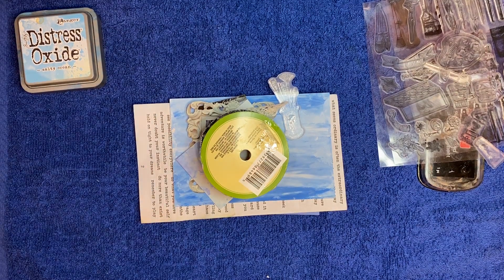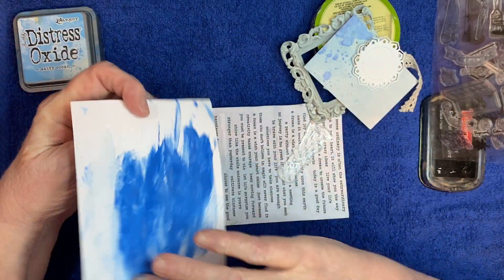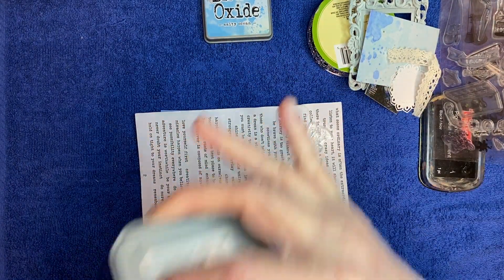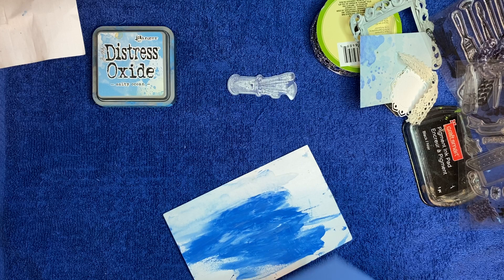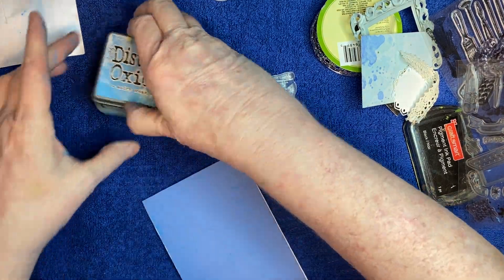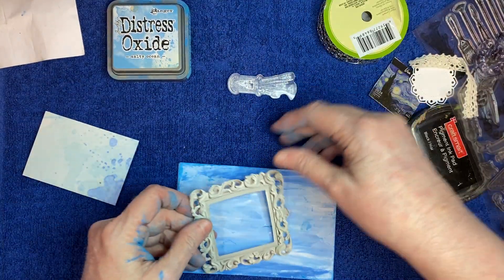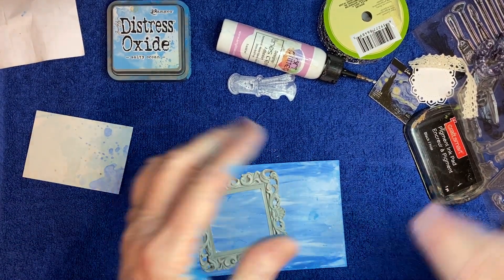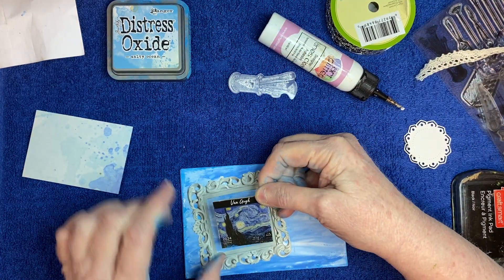A fun process video with prompts: light blue, dream and paint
She uploads a new set of prompts every Tuesday